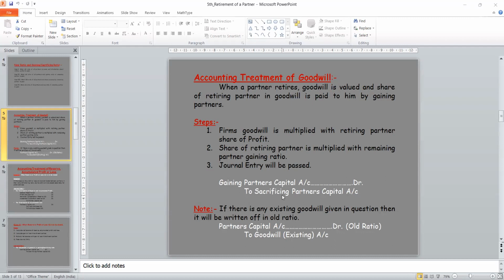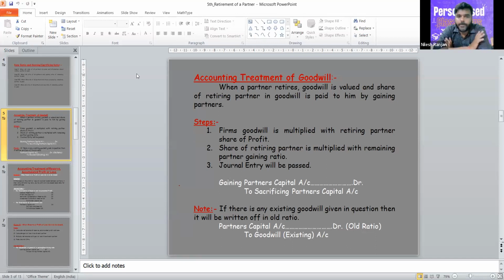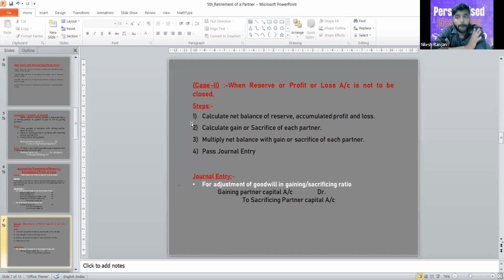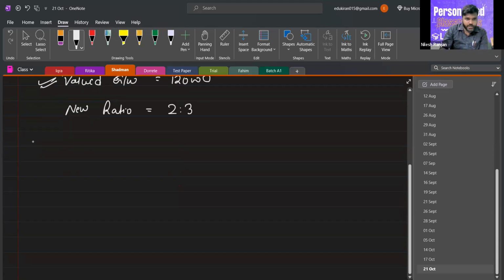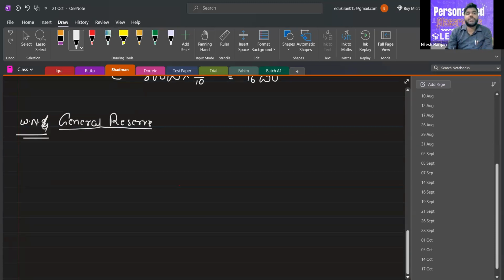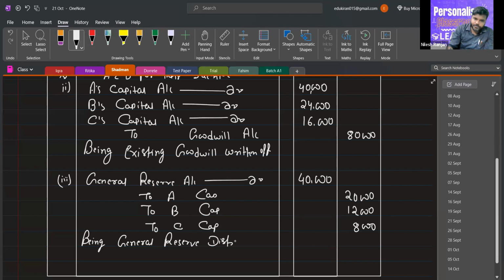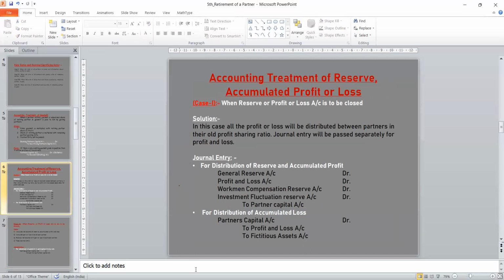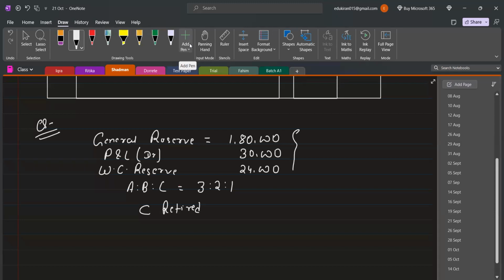Learnivio | Accounts Lect Shadmaan 21-10-2023